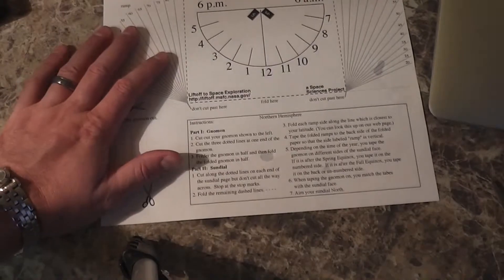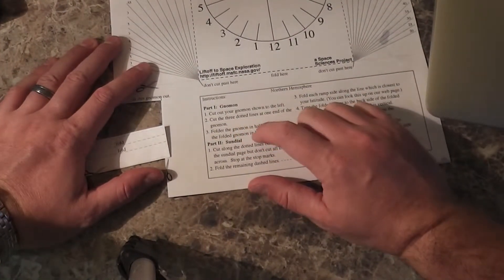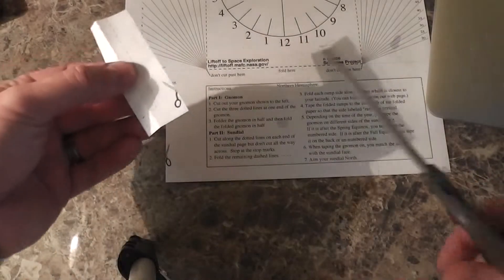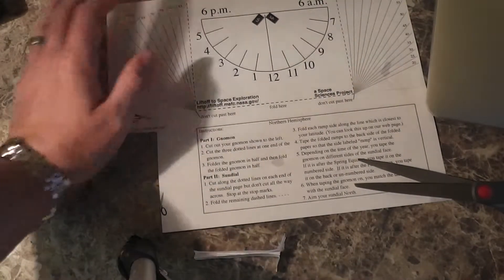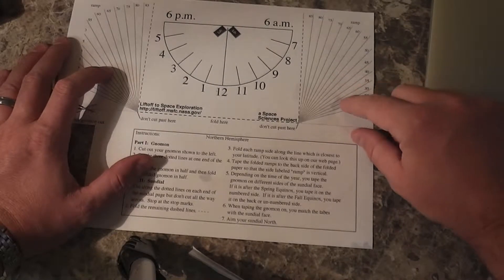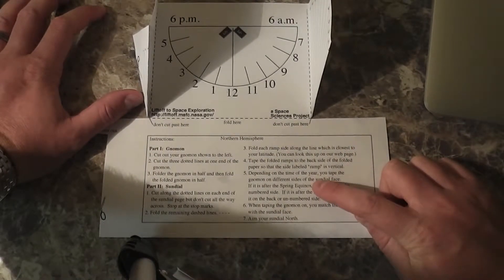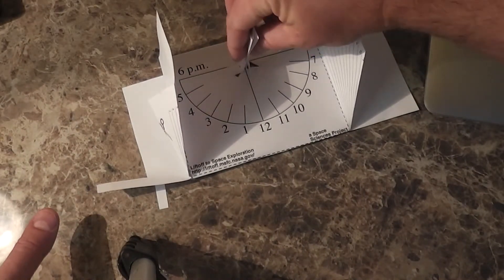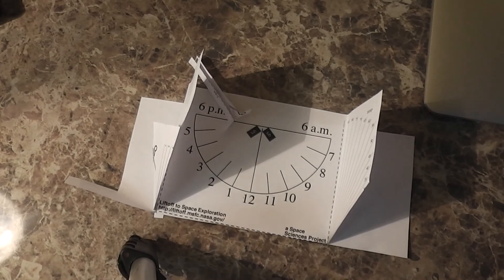Horology by IrixGuy - How to Make a Sundial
Making a sundial is easy!  Within this video, I explain how to make a sundial.  I've included a link to the sundial template that I used within this video below.  You may also opt to build your own sundial without using a template but using a template is likely the best way to make your first sundial.  In the future I plan to create a sundial in the backyard using flower pots and such but for now this template should suffice for explaining how to make a sundial.  A sundial is great because it uses the sun to tell time.  A sundial is handy if you're lost and need to know what time it is.  Filmed in 1080P HD with a Panasonic HC-V100M camera.  Cheers!